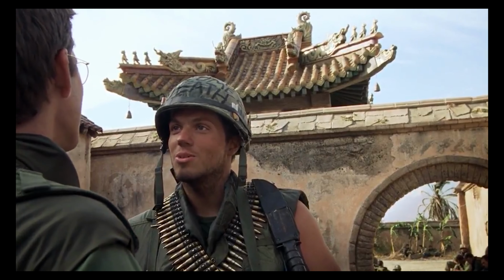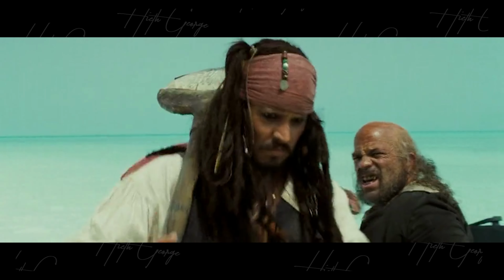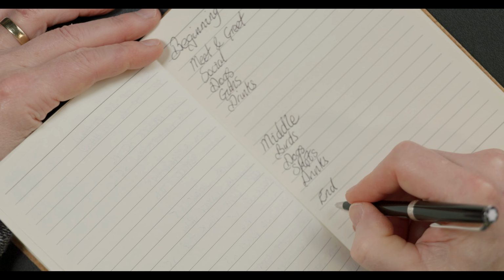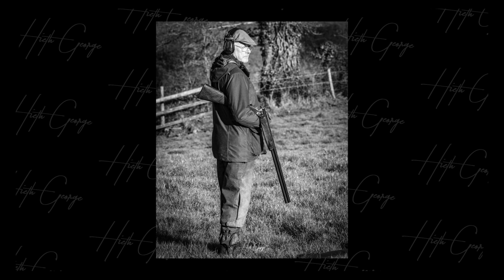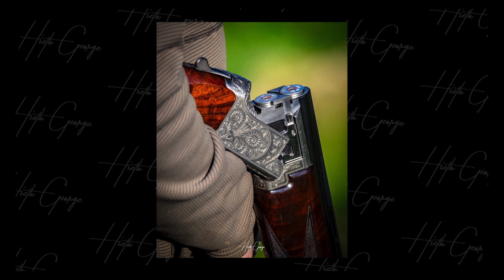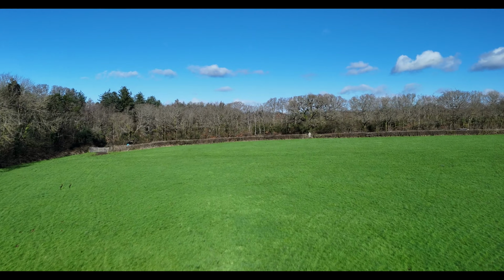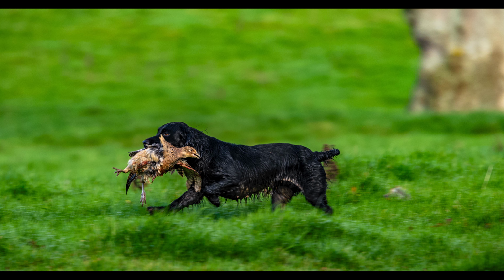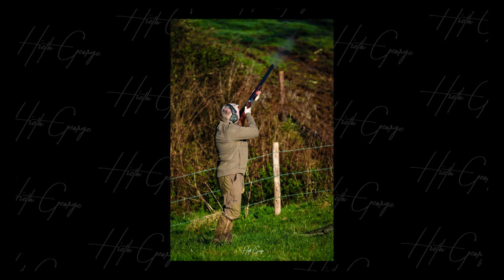Mastering Outdoor Event Photography With The Canon R3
This video may give you some tips on how to master outdoor event photography and how to photograph an outdoor event  like Pheasant Shooting, Sports Photography, Water Sports or even a wedding!

THE GEAR I USE 🎬 :
My Video Camera
My Photography Camera
My Action Camera
My 360 Camera
My no. 1 Video Light
My Softbox
VND Filter
Cage rig Video
My Big Drone
My Mini Travel Drone
My FPV Drone
Vlogging mini tripod Pod
BOOM LIGHT STAND
BEST BAG
BEST SLING
Music for your Video:
*** Some of the links shown here are affiliate links, meaning if you purchase any of the products through these links, I earn a small commission at NO extra cost to you!

CONTENTS AND CHAPTERS OF THIS VIDEO
00:00 - Intro
00:50 - How to Plan
01:48 - What Gear
03:00 - What Photos to take
05:15 - Mistakes I made
06:22 - Bucket Shots
08:10 - Montage

e